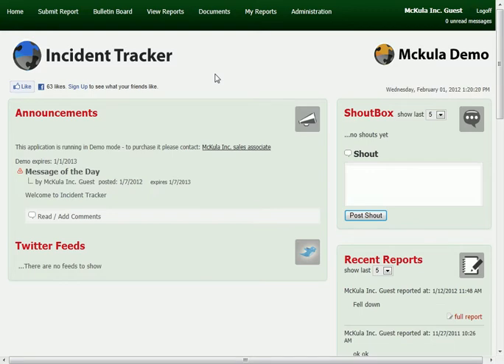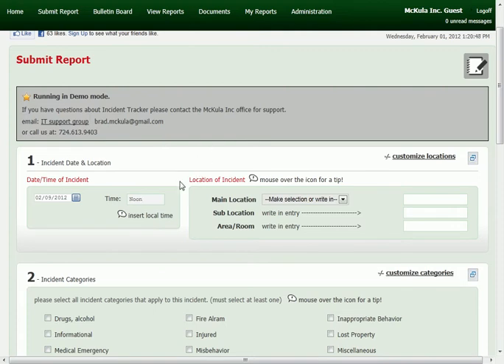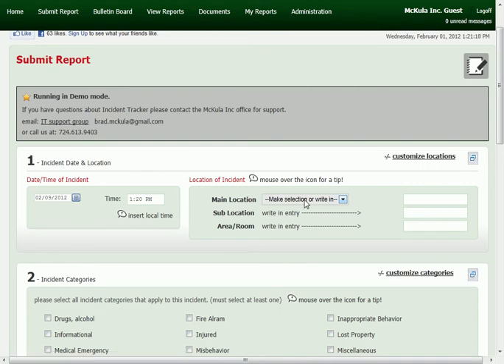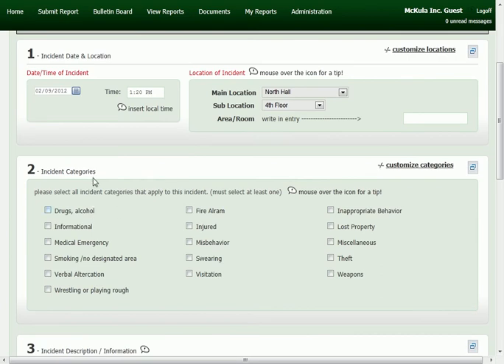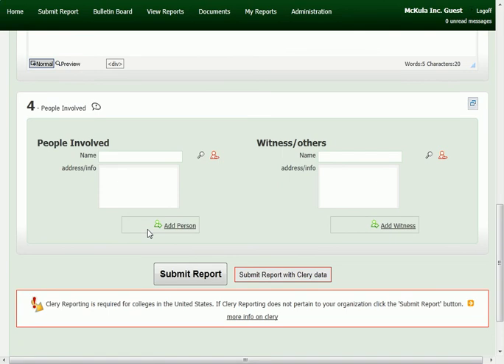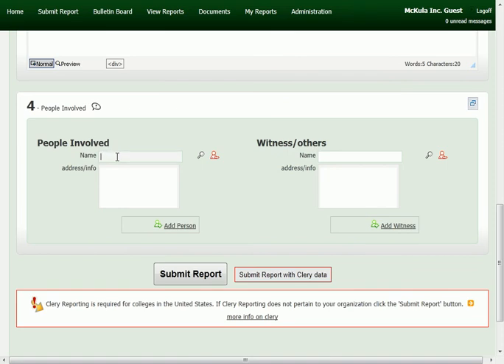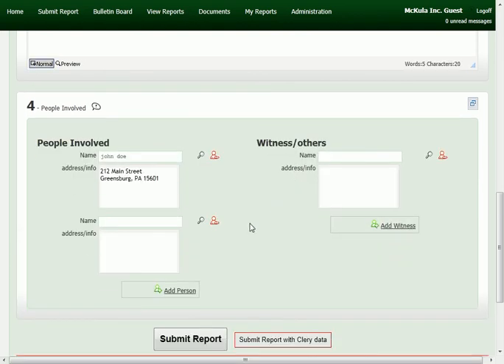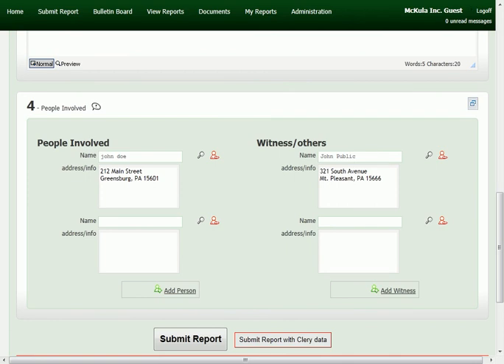Submitting a report using Incident Tracker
This tutorial shows you how to submit a basic report using Incident Tracker